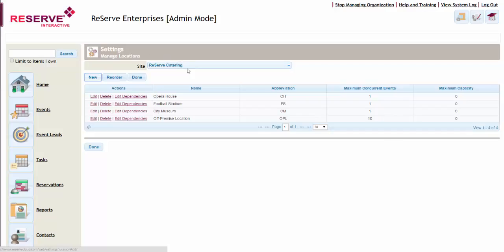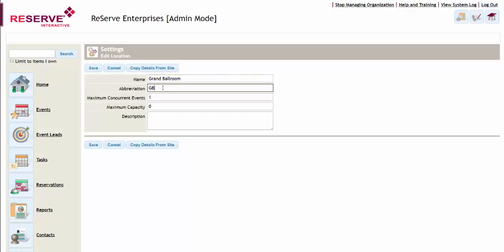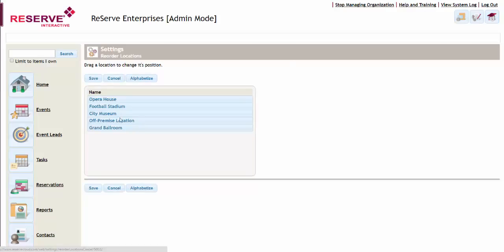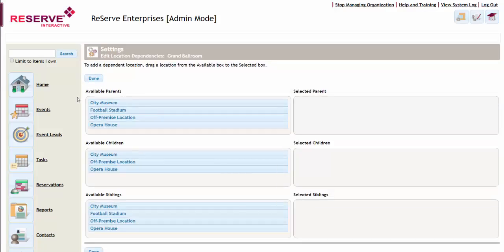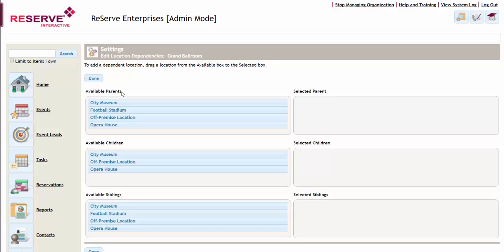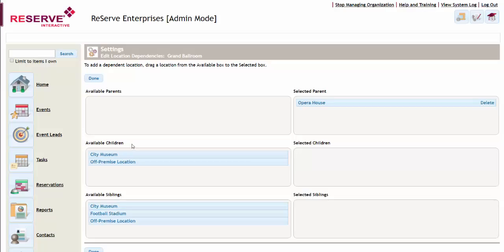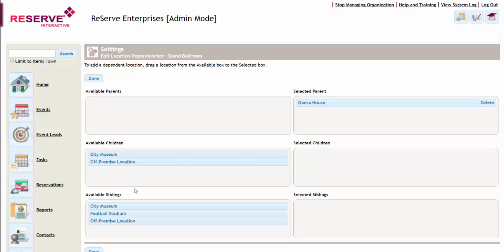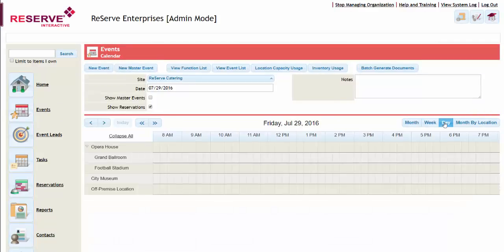Settings Series: Organization - Manage Locations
Learn how to manage locations in ReServe Cloud